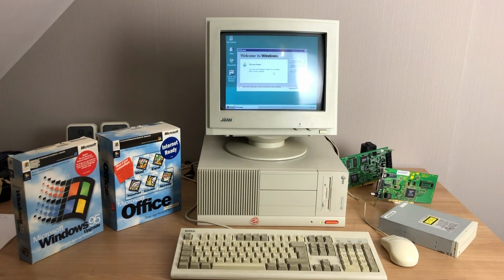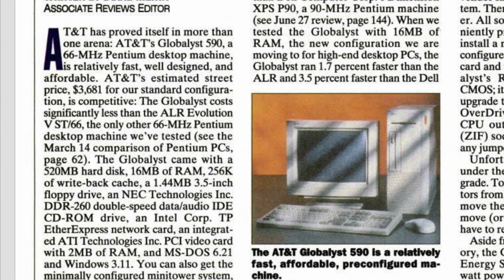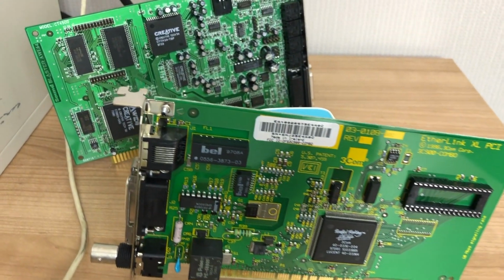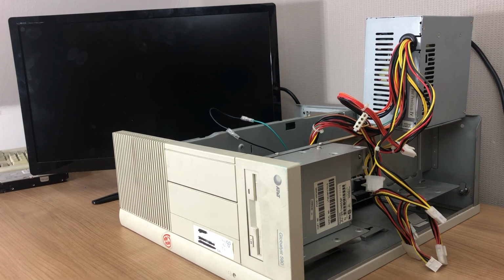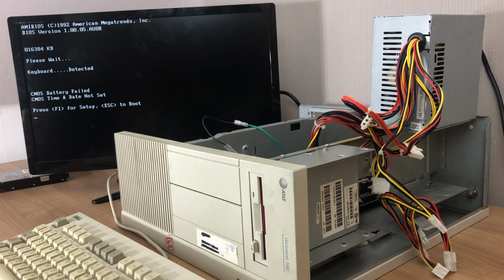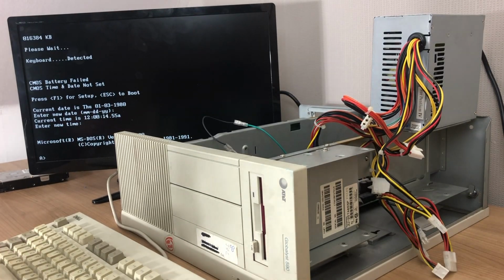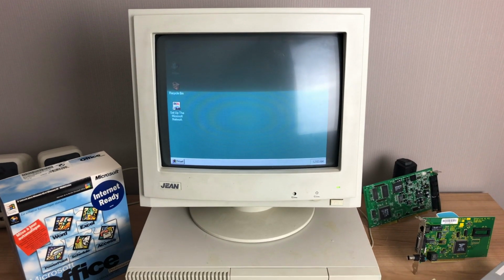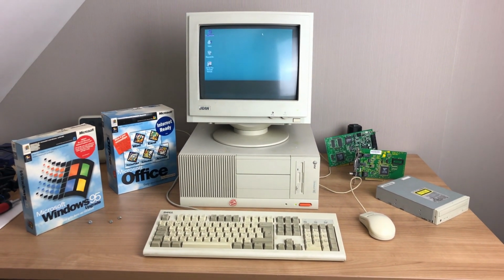AT&T Globalyst 590 Pentium 66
I was fortunate enough to have picked up this AT&T Globalyst 590 PC witn an Intel Pentium 66Mhz.
It was in pretty rough shape when I got it, it lacked a PSU / power button and hard drive and I didn't know if it still worked but I really like the look and feel of this case.
So I added a PSU and a hard drive, installed windos 95 and it worked fine.